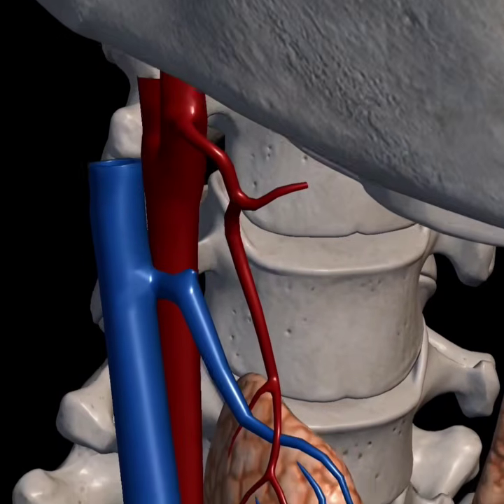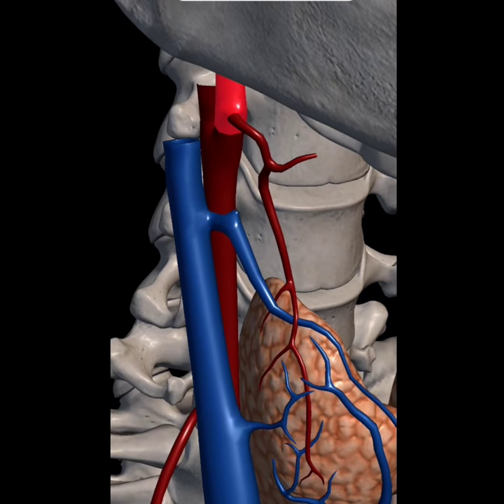Blood supply of thyroid gland